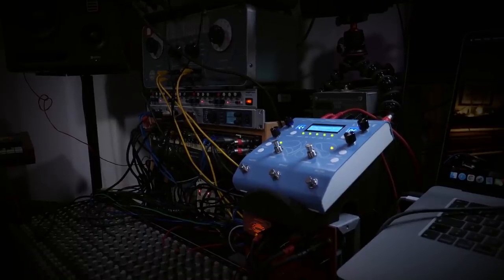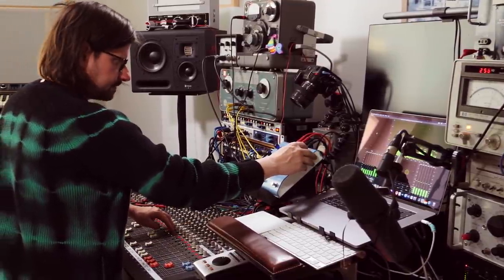The looper that tied my studio together: glou-glou Loupé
In which I demo the Looper that snuck its way into the heart of my setup, glou-glou Loupé. It bridges now the worlds of test equipment and synths, as well as enabling live remixing of whatever is on my mixing board. This guitar pedal is stereo, which makes it very useful for synthesizers, drum machines or even whole mixes. There are some odd design choices in here that curiously work for me (mostly).